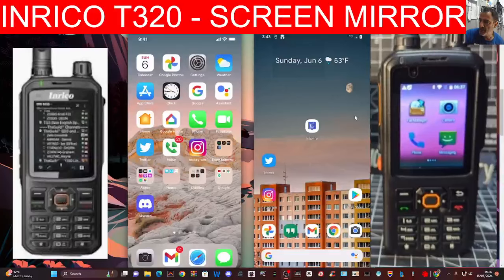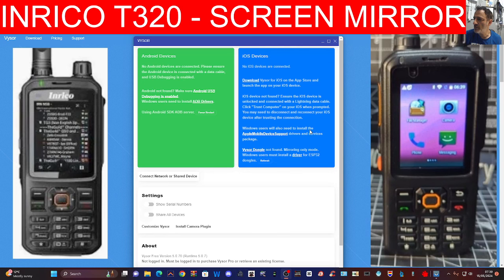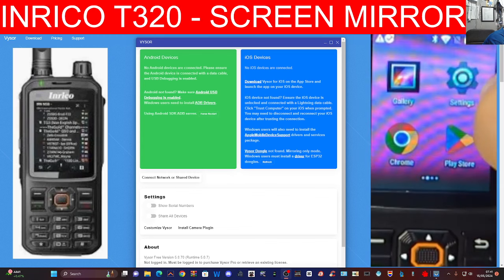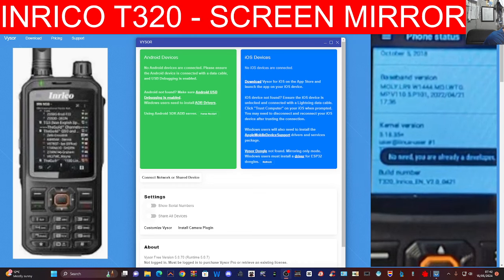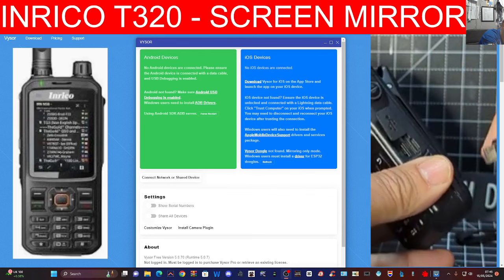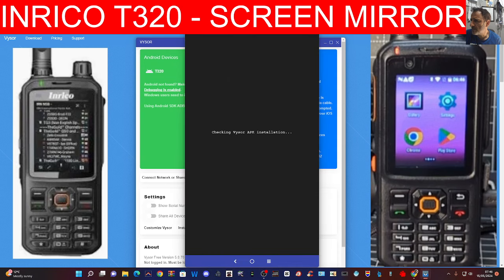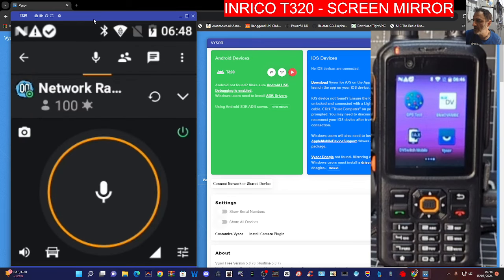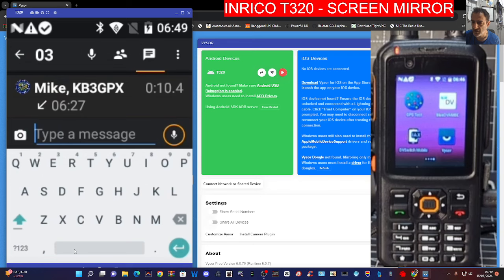INRICO T320 - SCREEN MIRROR - VySor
INRICO T320 PURCHASE